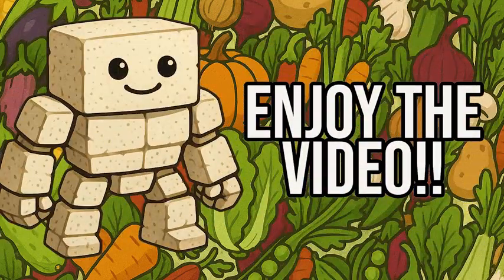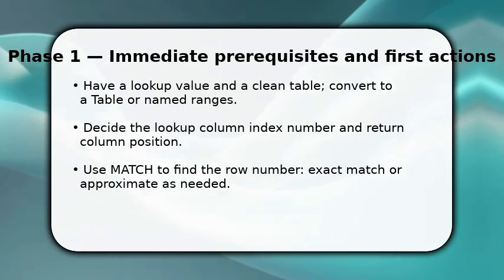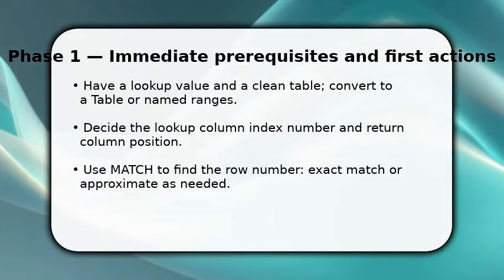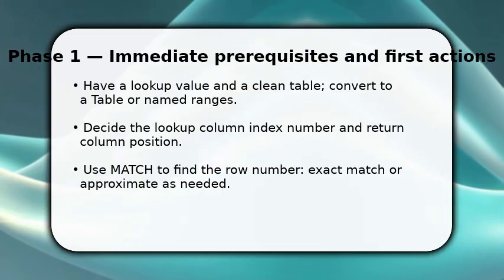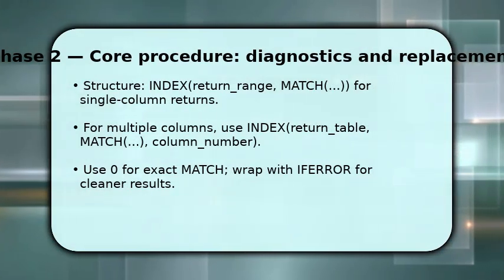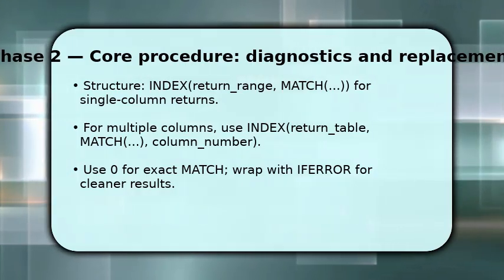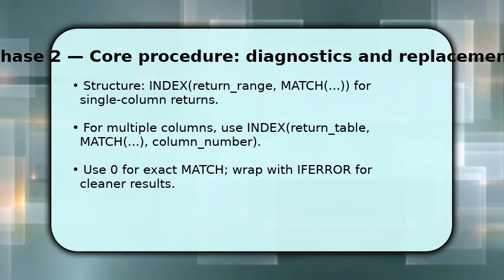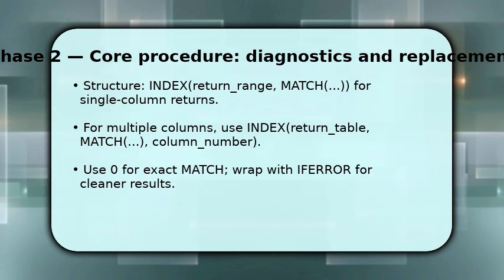How to Use Index Instead of Vlookup (updated)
How to Use Index Instead of Vlookup (updated) | 🔒 Surfshark VPN Deal — Stay private and secure. $1.99/mo + 3 Months Free ▸

Discover the efficient alternative to VLOOKUP in Excel by mastering index functions. This tutorial guides you through practical examples, demonstrating how indexes can streamline data retrieval and analysis for better productivity.

Excel, VLOOKUP Alternative, Index Function Tutorial, Data Retrieval in Excel, Efficient Data Analysis, Using Index Instead of Vlookup